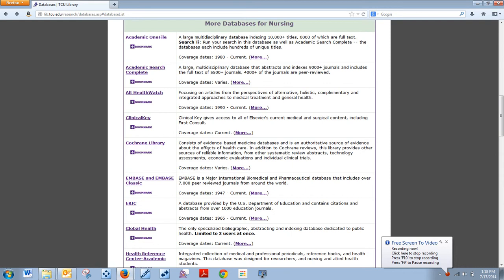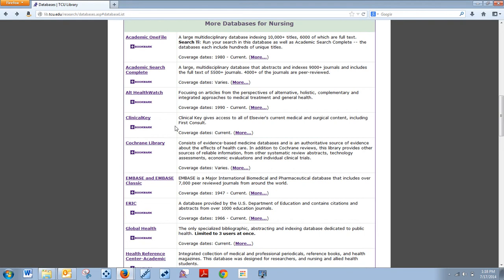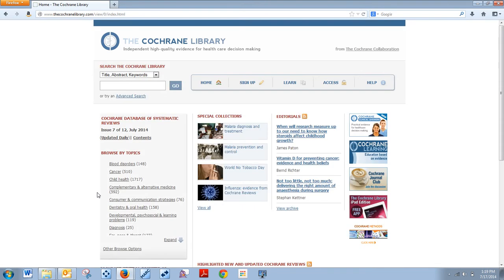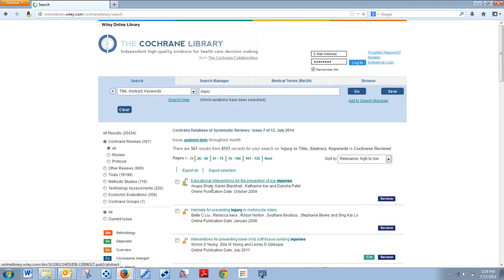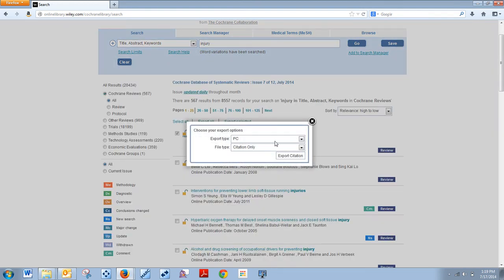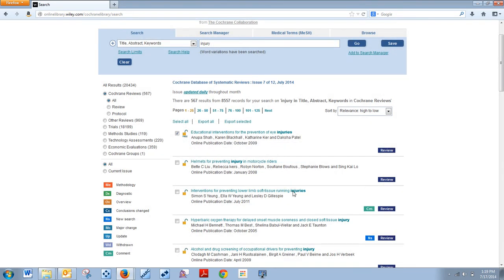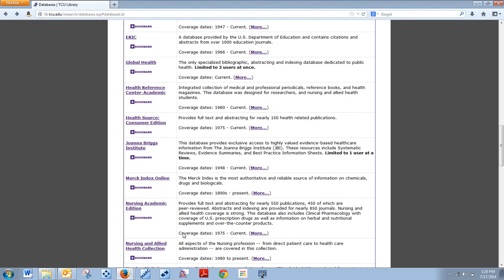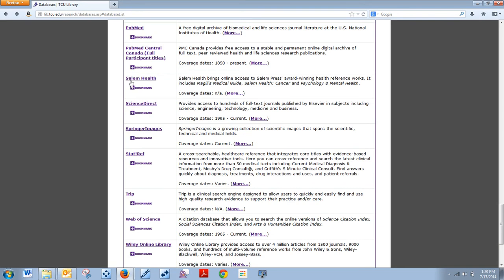No Exports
What to do when a database will not export